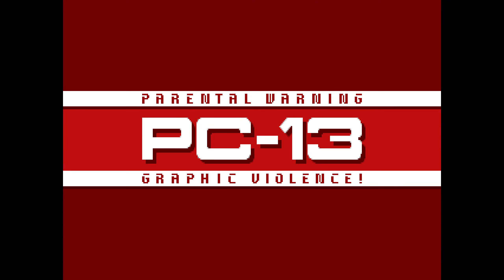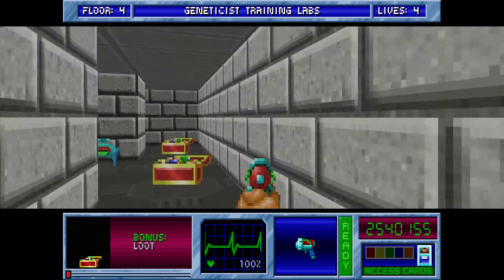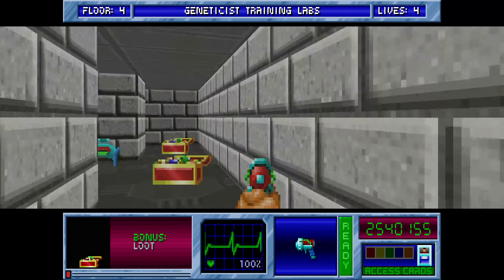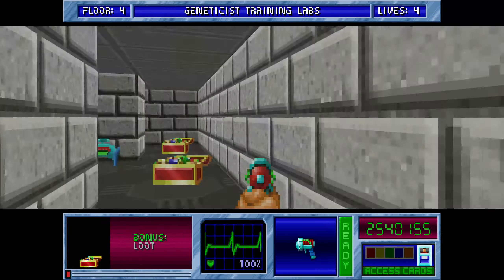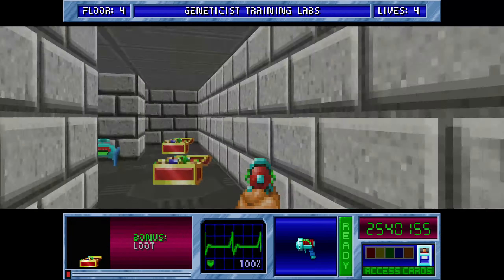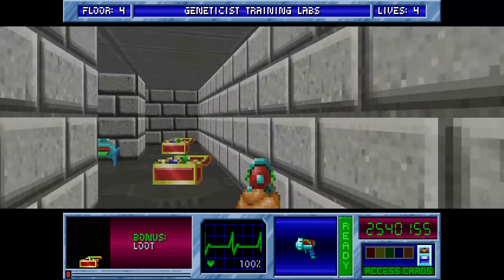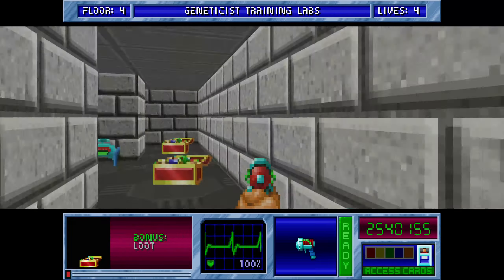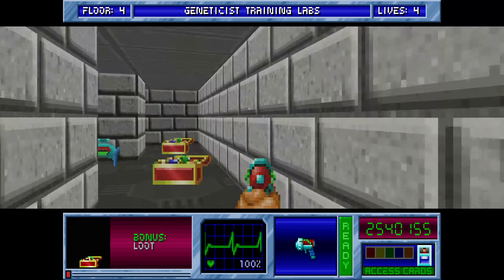Blake Stone: Aliens of Gold E3M4 Veteran Agent 100%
A 100% completion of Blake Stone: Aliens of Gold on the Veteran difficulty setting.  As well as killing all enemies and collecting all points I will also keep every informant alive.

This is a continuation from a previous save where I start with all weapons, hoping to eventually finish the episode at 100% rating.

0:00 - Introduction
0:19 - Gameplay begins
0:45 - Magic disappearing plasma
1:00 - Time to clear corridors
1:12 - Secret for Dual Neutron Disrupter
1:38 - Secret for Plasma Discharge Unit
2:34 - Time for the sentinel cave
2:56 - Into the next section of smaller rooms
3:53 - Don't forget to grab health when needed and its near
4:20 - Goldfire time
4:50 - Blue key found
5:05 - Secret with some treasure and enemies
5:20 - Next secret
6:19 - Missing an enemy with plasma at point blank range
7:09 - Secret with gold and turrets
7:30 - Turret mass murder
7:57 - Time for red key
8:17 - Whoops, time to get ammo
8:54 - Ready for battle again
9:16 - Time for bonus one way system
11:12 - Time to open secret level
11:39 - Secret with treasure
12:16 - Back in to kill last enemies
12:27 - Passing 3 million total score
12:39 - 100% bonuses start

This is the first level where there hasn't been too much difference in my first video to here.  Obviously a few extra secret rooms, and no surprises at least.   I'm not sure if its just me, but I don't see much point in the Dual Neutron Disrupter now.

My skills with fluid aliens definitely needs to improve.  Most of this level is straight forward.

The turret section might sound super scary in theory, but by choosing the angle and not just walking in, you can easily pick them off.

I do like that the one way doors section is an optional extra.  If someone wants they can get the red key and move on.  But if you want 100% or the secret level you need to go in there and have fun.  Its also not a maze, just a linear sequence of freeing monsters and taking them out.

Also you have so many supplies later you don't have to worry about things.